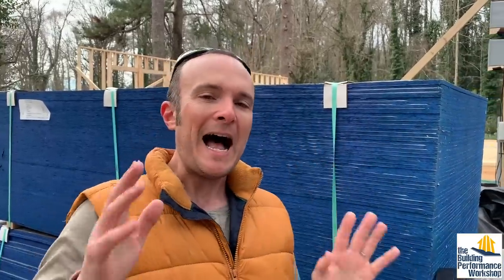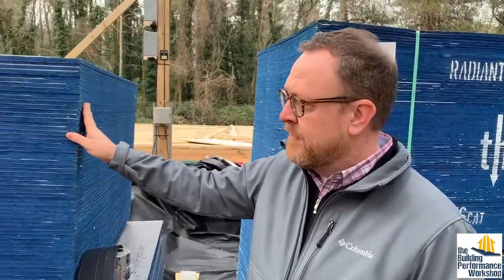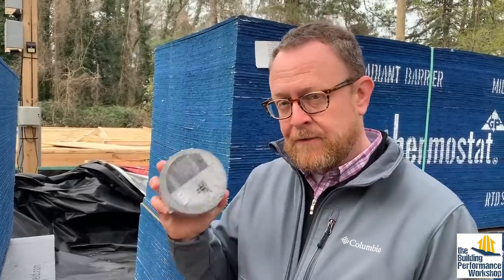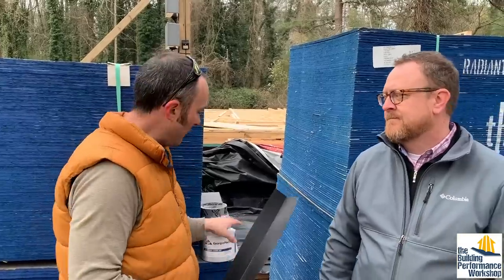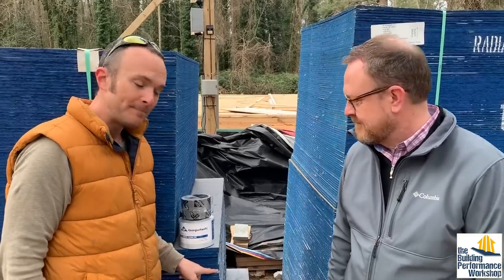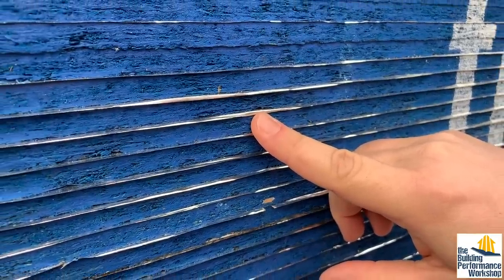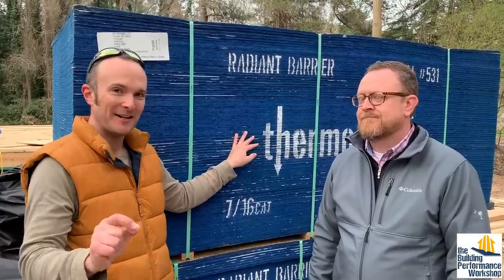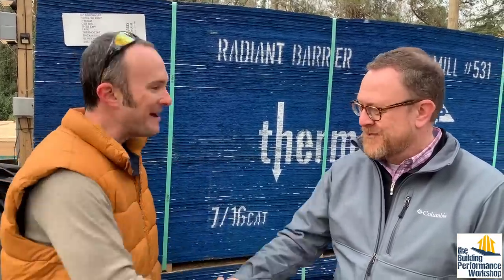ForceField and Thermostat: High Performance Wall & Roof Sheathing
Corbett introduces you to the OSB panels with performance control skins that will be installed on his family's performance-tuned house.